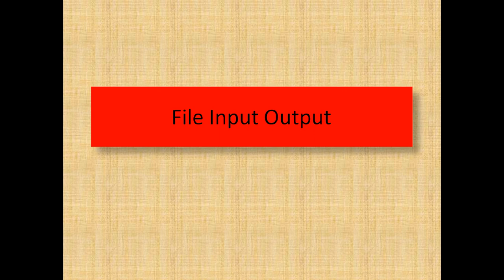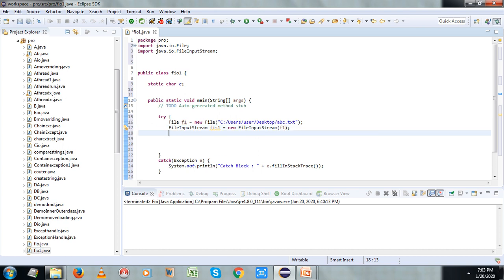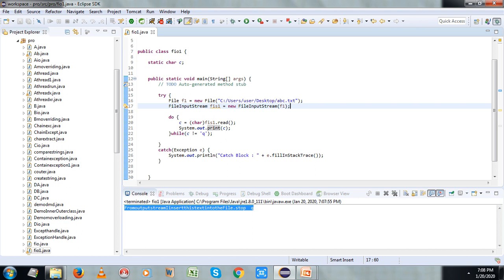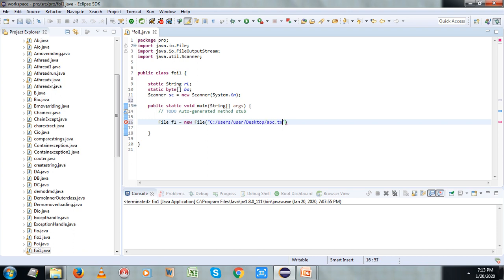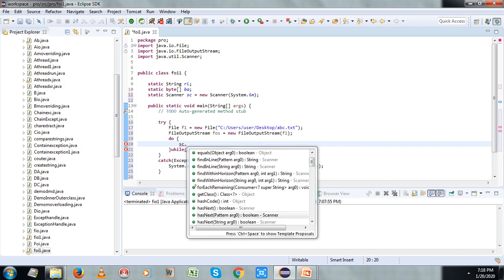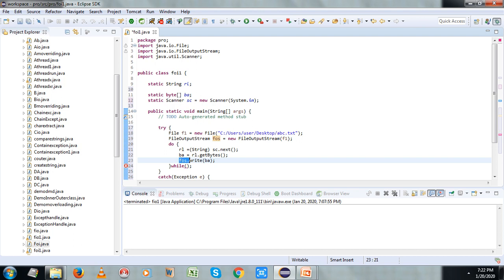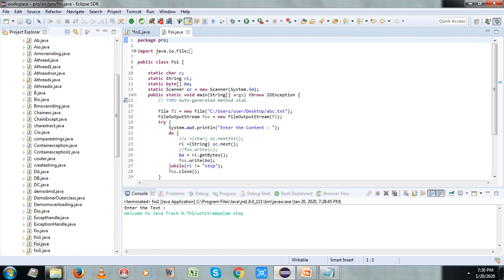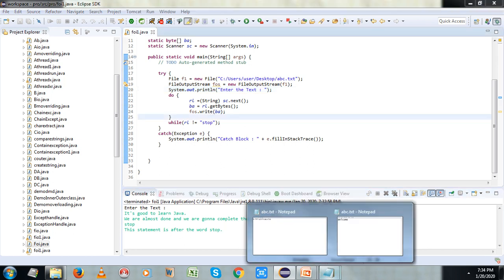S19 Java - File Input/Output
1.How to read  data from a file using FileInputStream?
2.How to write data to a file using FileOutputStream?